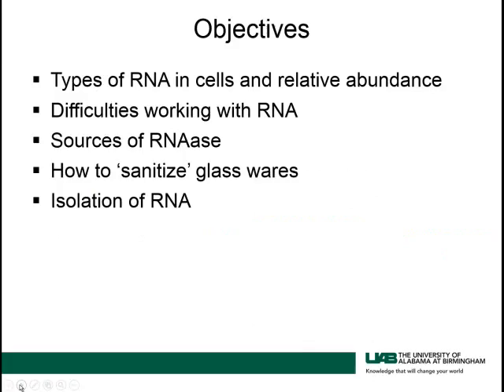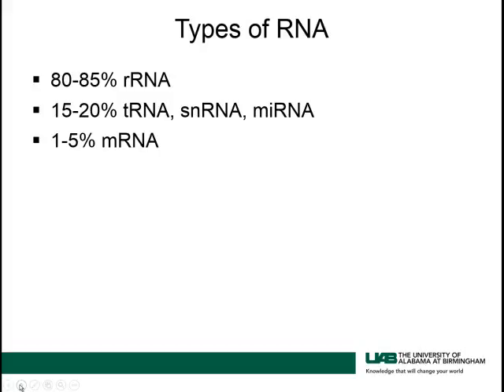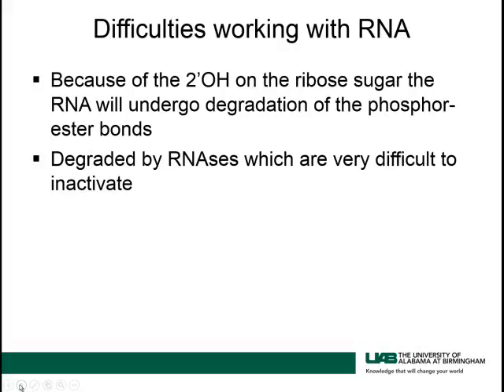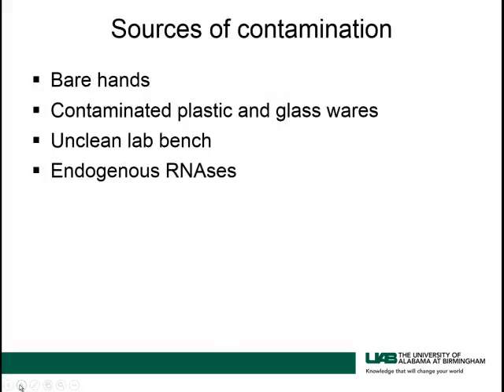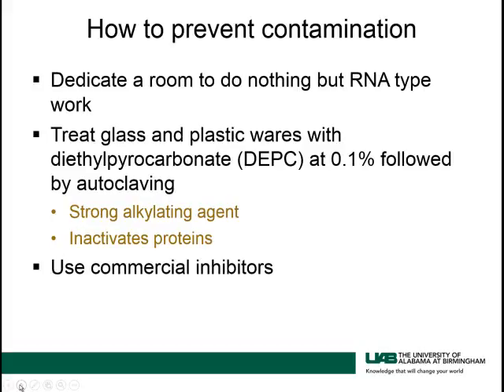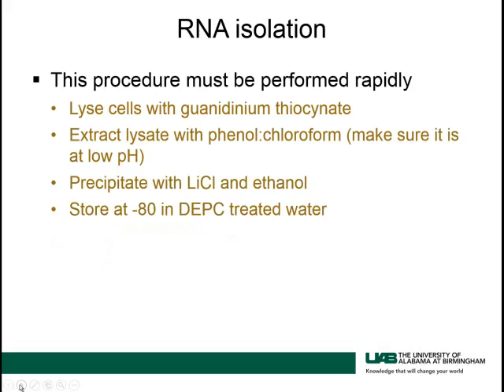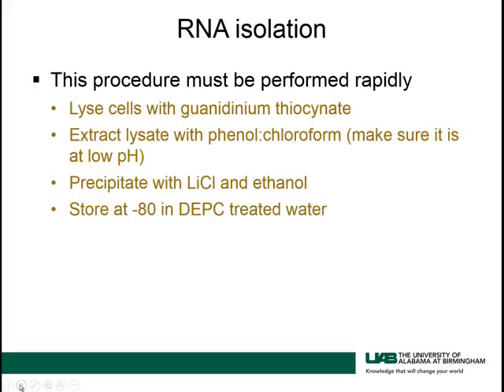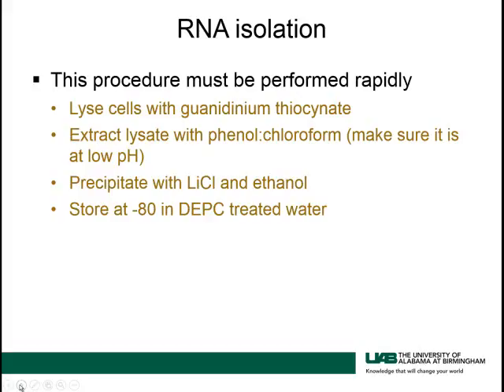RNA Isolation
Isolation of RNA from tissues